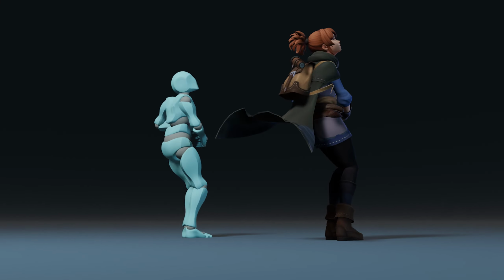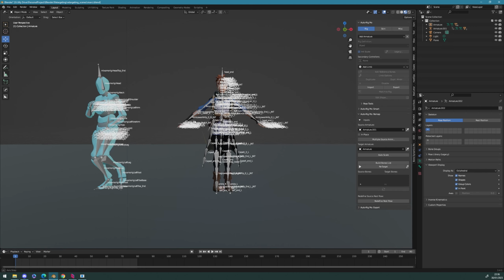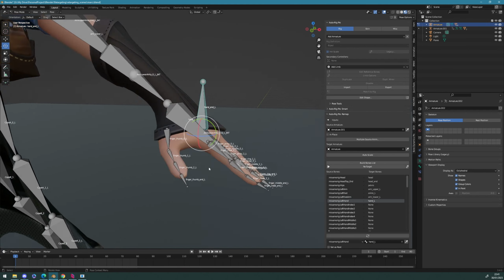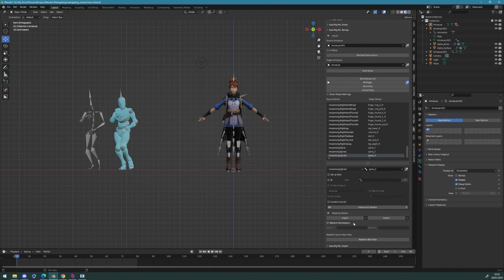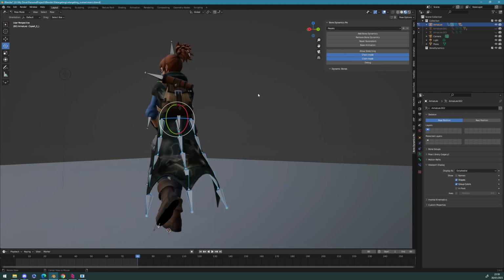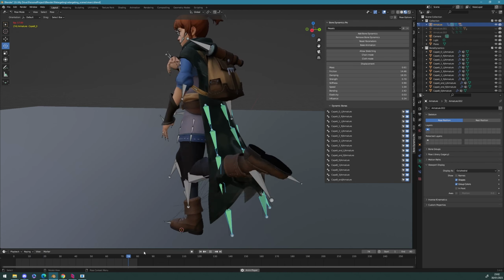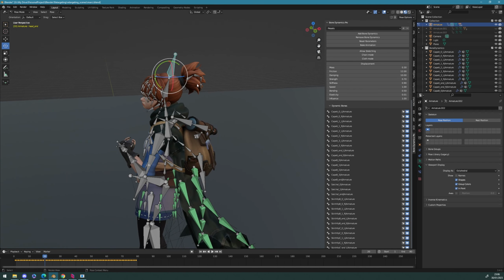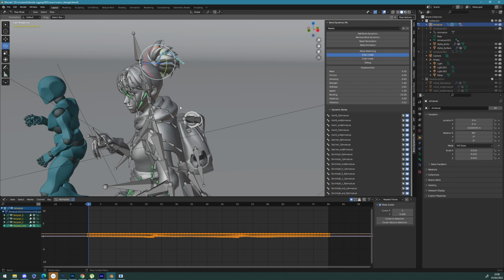[Blender] retargeting animation and simulate extra bones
In this video, I briefly talk about how to retargeting animation to your own character and simulate the animation for the extra bones which are made for cloth ,hair and iteams.